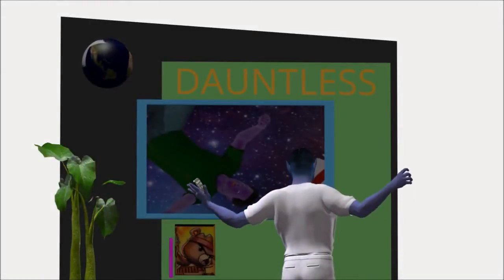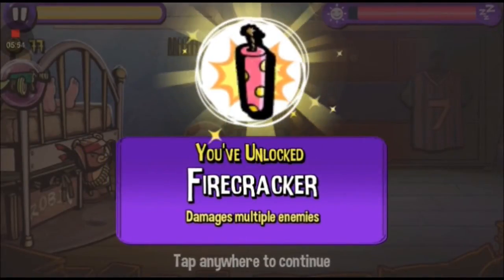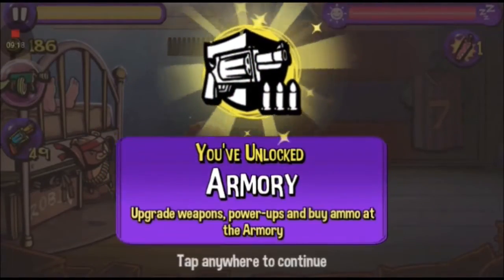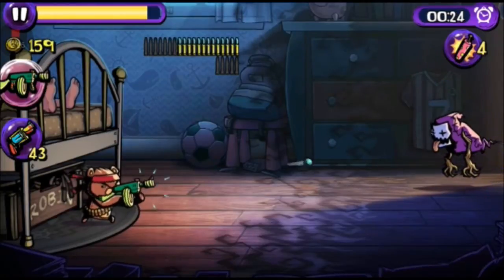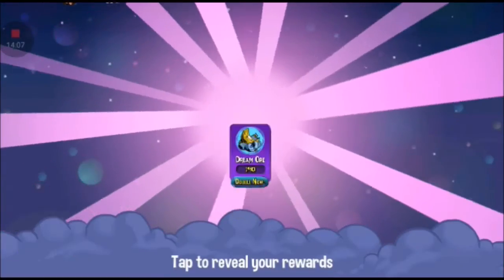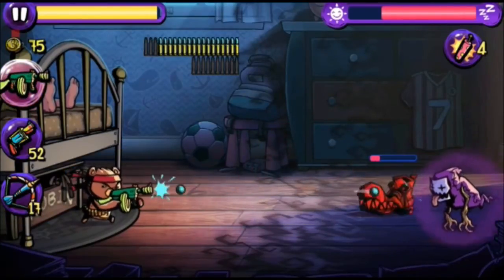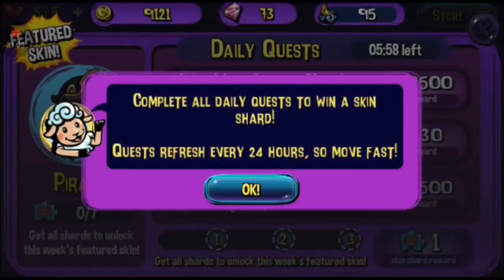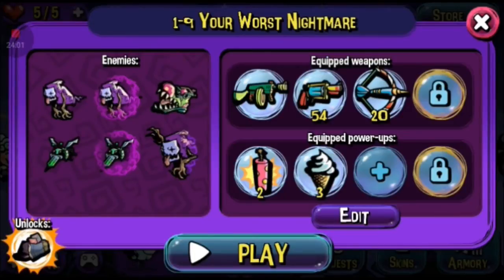Dream Defense - Dauntless Plays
So, despite the first three letters of the first three words being the letter D. There are no Triple 'D's in this video.

What we do have though is a video where some poor bugger is tripping out in his bedroom watching his Teddy Bear shoot needle bearing wasps and zombiefied manky old boots... and the occasional smelly junkie.

Anyway, back to reality, we have another game from the Google Play store called 'Dream Defense'. Unfortunately its not a Freddie Kruger film... Its more of a defend the bed game. YOU are Ro'bear'to the bear. Arm'd with a BB gun and a paint gun, its up to you to shoot all the nasty pasties that may wake your master.

True story.

But yeah, the games OK and on the Google Play store.

Feel free to interact with any of the thumbnail/buttons around the page to express your opinion.

Cheers.